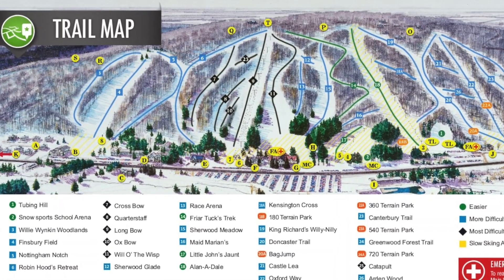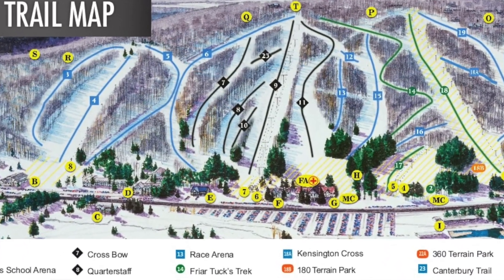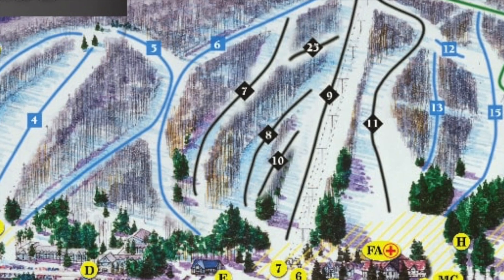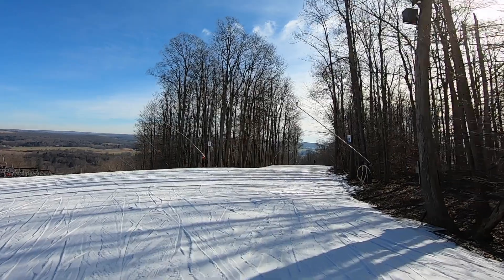Crossbow at Peek'n Peak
This was one of my favorite trails at Peek'n Peak Resort. Crossbow originates near the top of the Robin Hood's Retreat and can be reached by chairs 6 and 7. The top of the trail has a great pitch to work on GS turns.